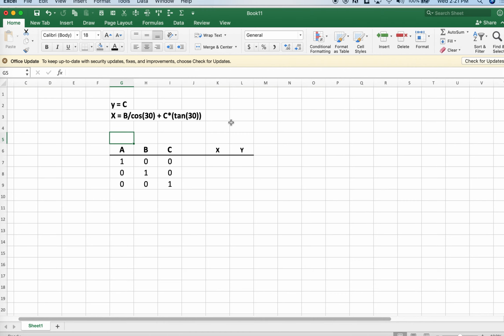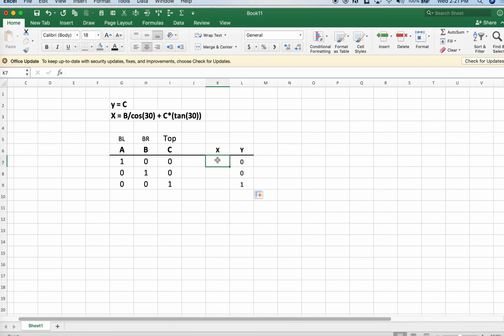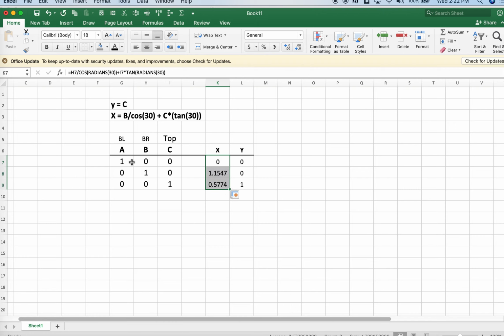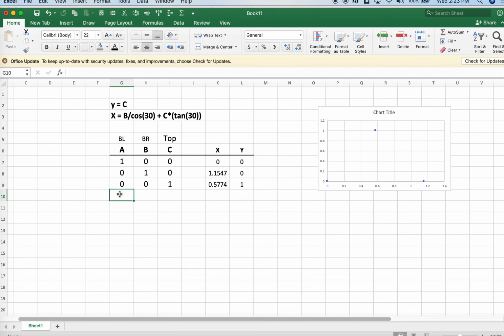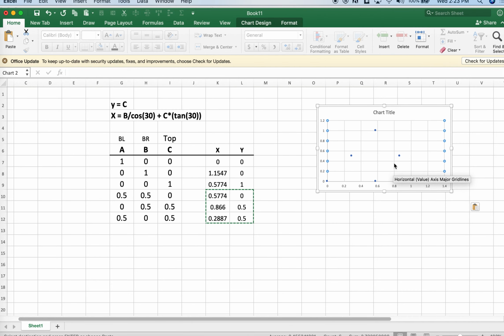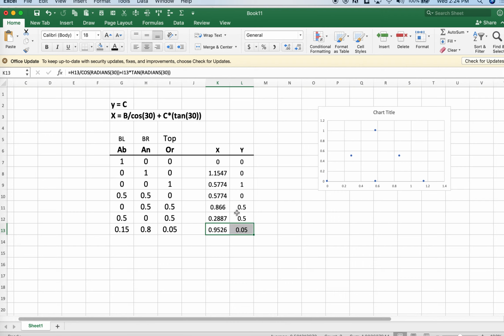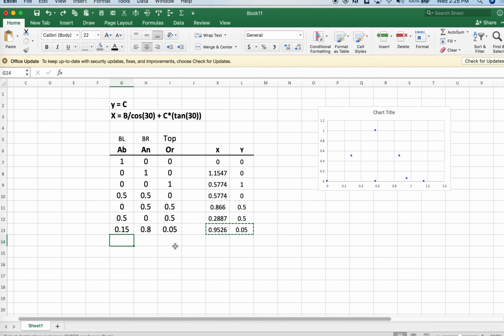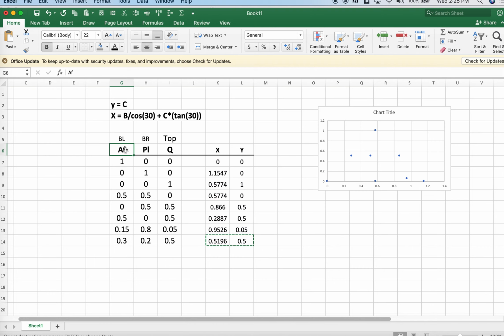Ternary/Triangular plotting: Excel example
Shows how to use Excel to create a triangular plot within an x-y scatter plot (by Keith Putirka)